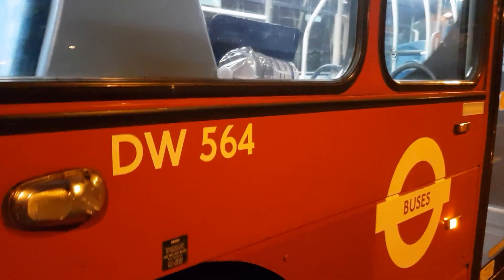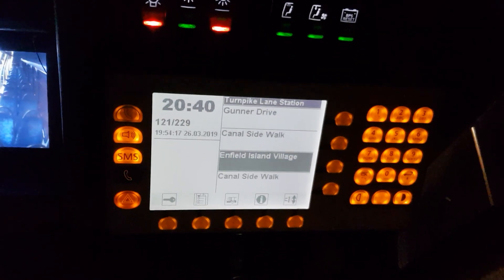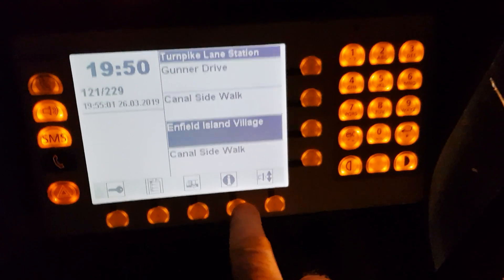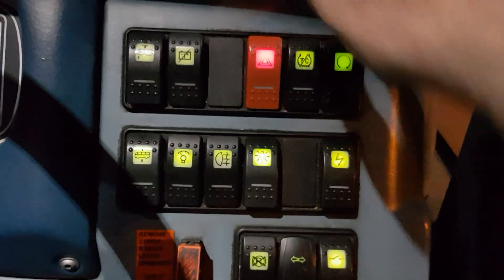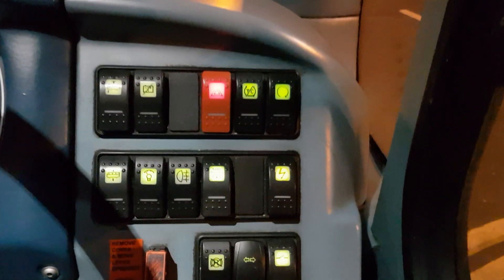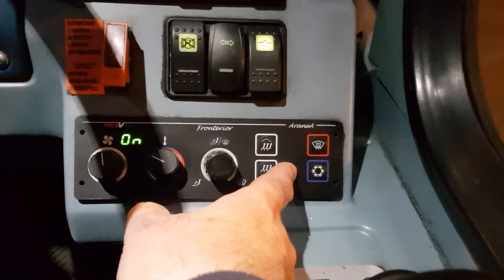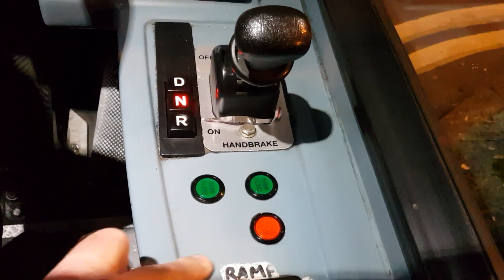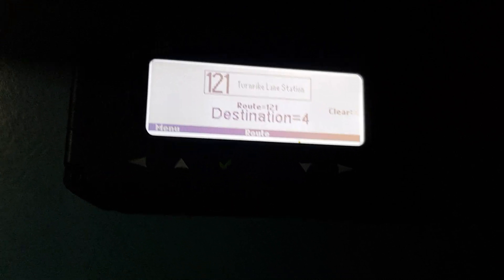A look around the drivers cab area on an Arriva DW bus